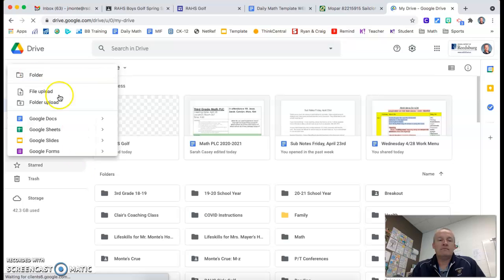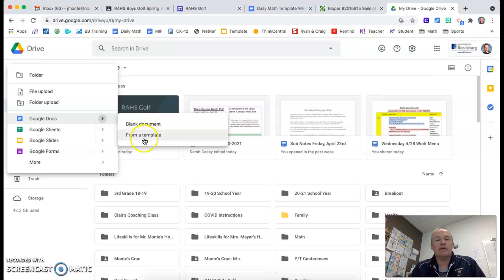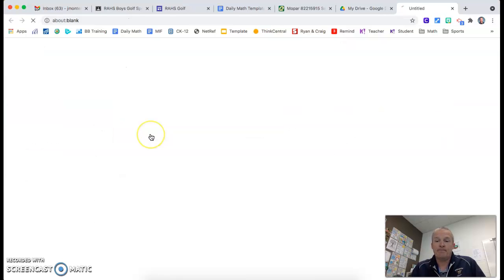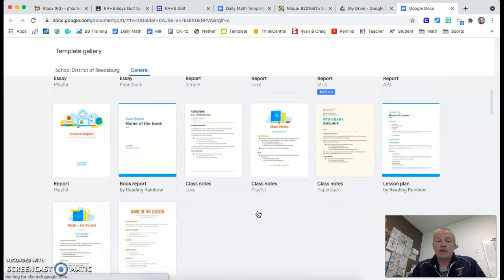Brochure in Docs